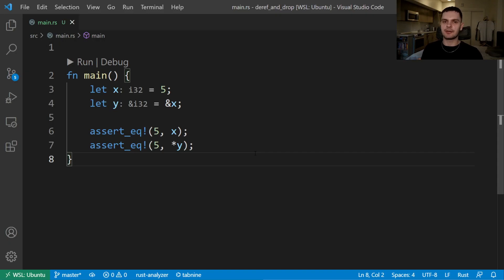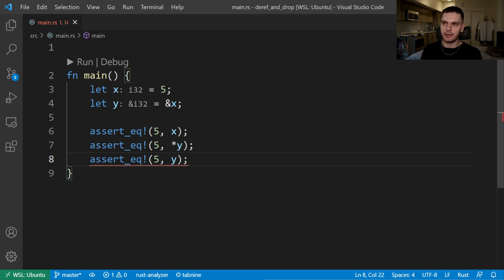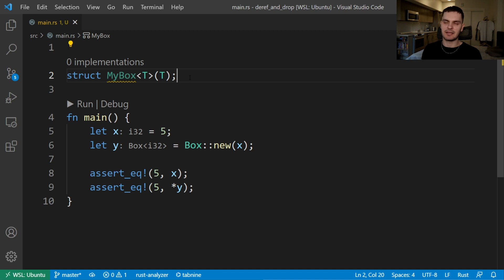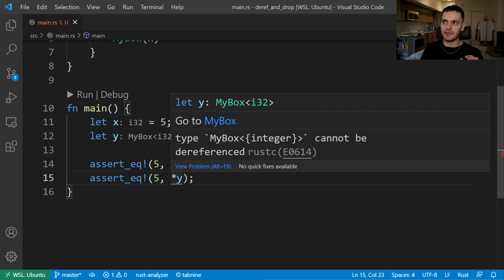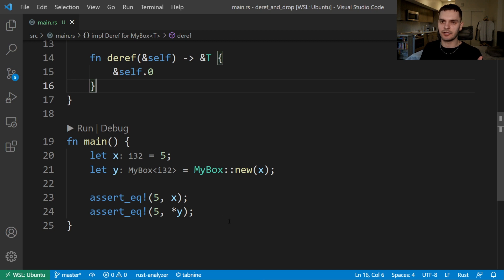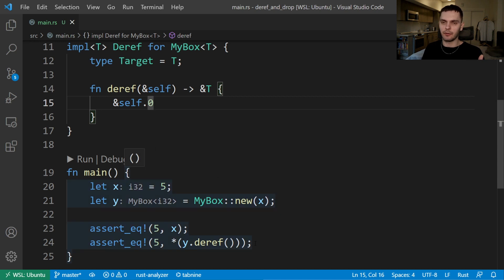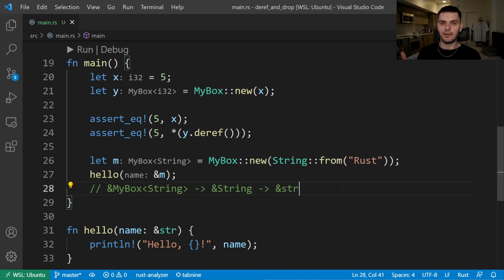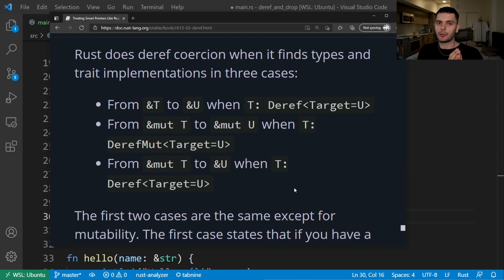Smart Pointers in Rust - The Deref Trait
Chapters:
0:00​ Intro
0:34 Dereference Operator
2:01 Using Box Like a Reference
2:59 Defining Our Own Smart Pointer
4:21 Implementing the Deref Trait
6:40 Implicit Deref Coercions
8:46 Deref Coercion and Mutability
9:38 Outro